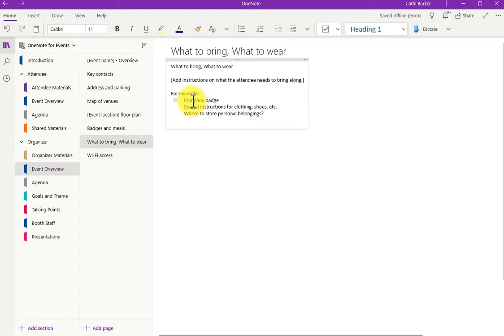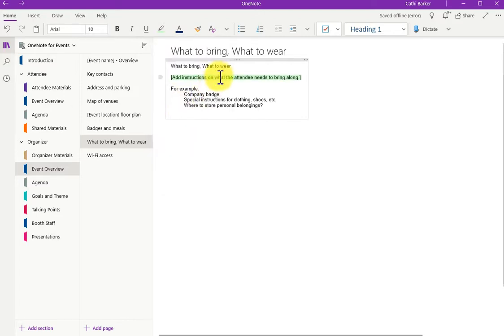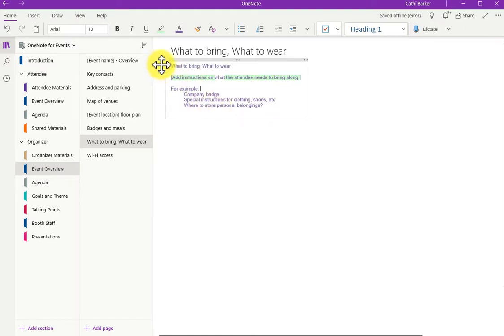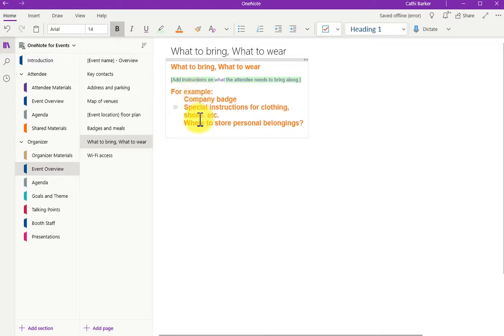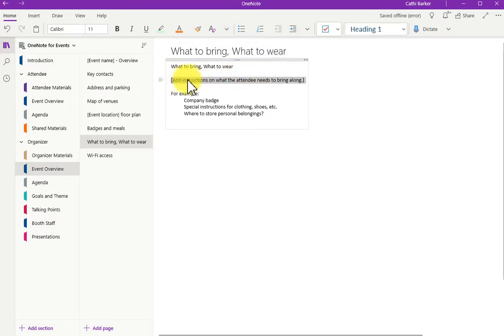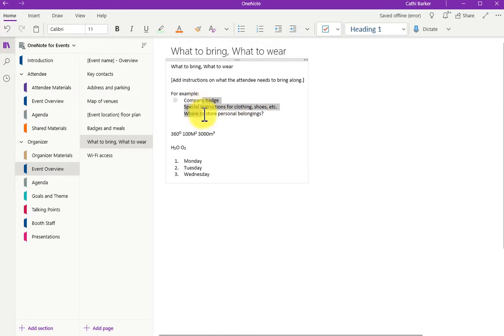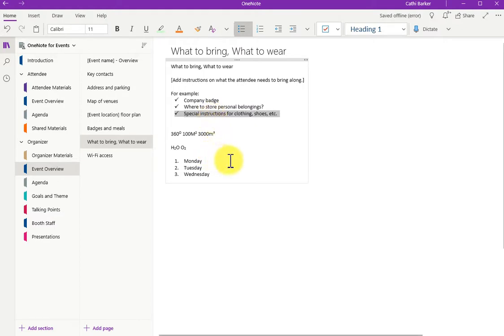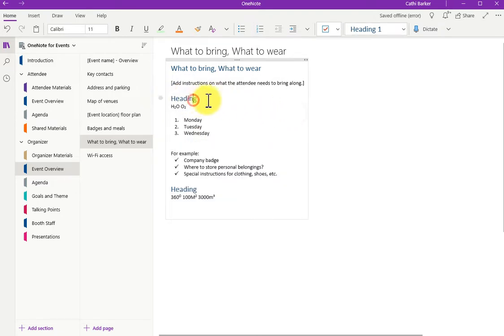Video 6: Microsoft OneNote Formatting Text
All the text formatting options available in MS OneNote